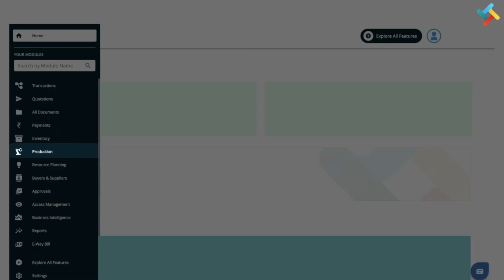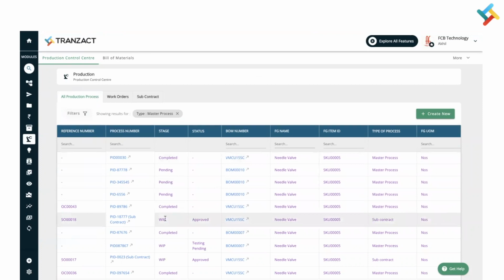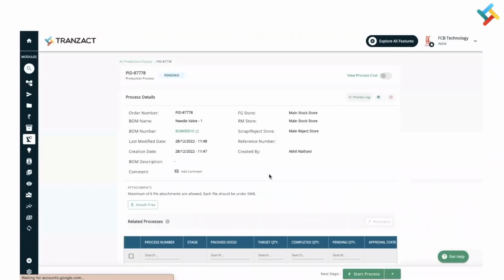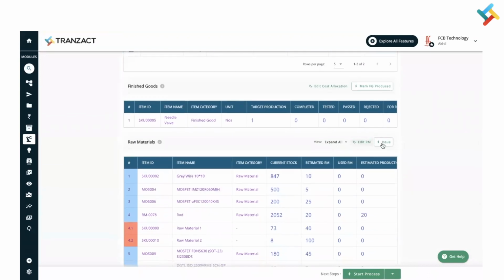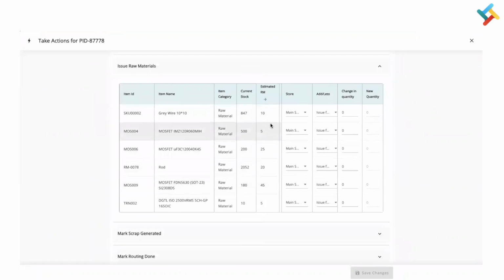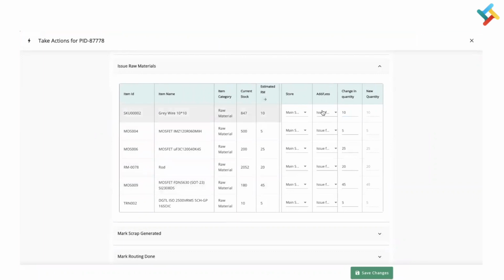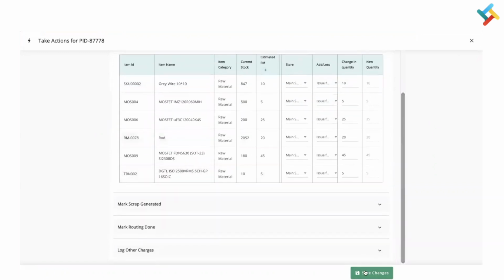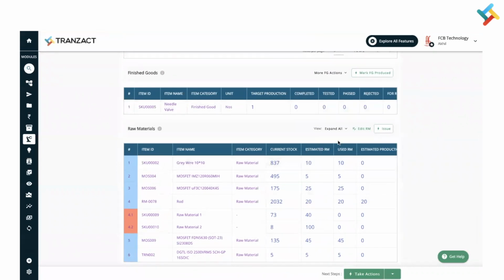How to issue Raw material in Production Order on TranZact?